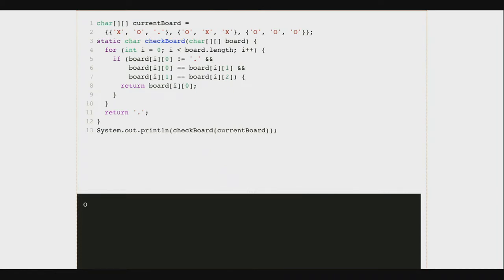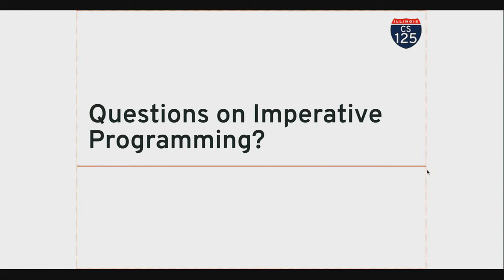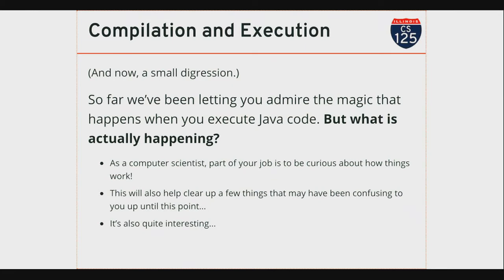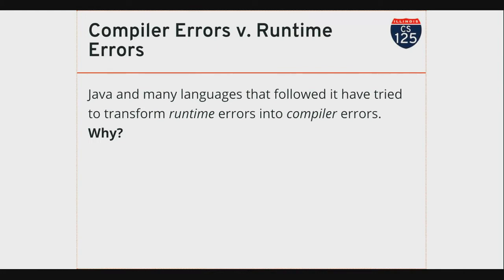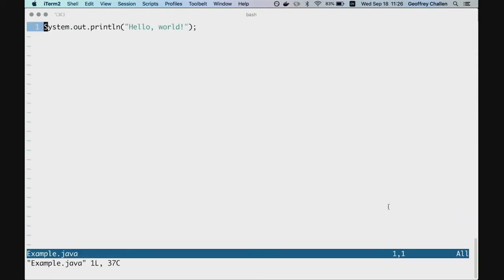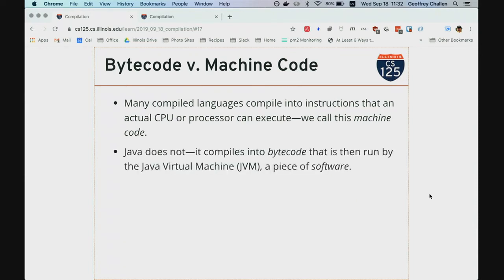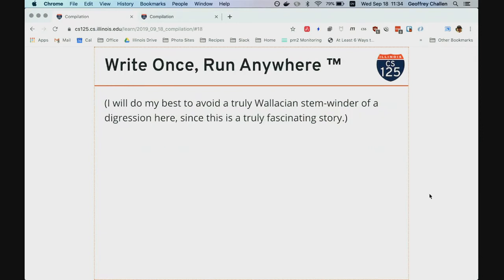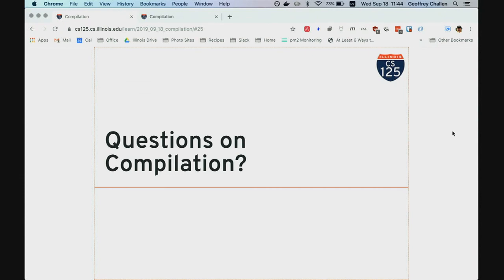CS 125 Fall 2019: Wed 9.18.2019. Compilation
A last review of imperative programming including a few more constructs and a behind-the-scenes look at what happens when your code is compiled and executed.